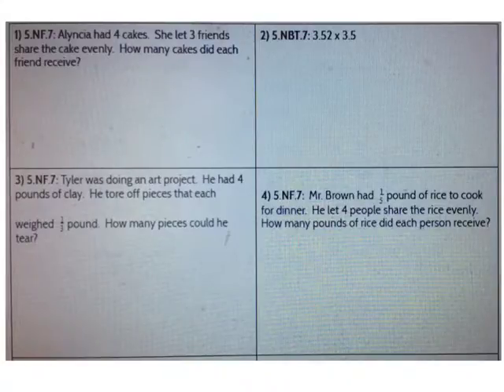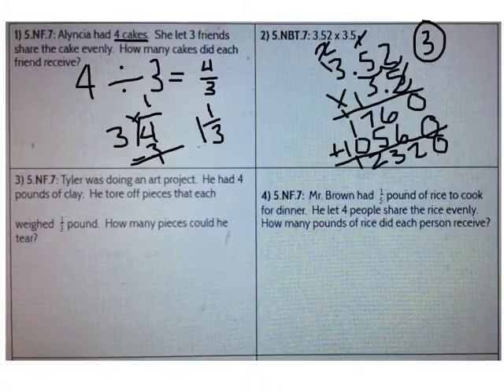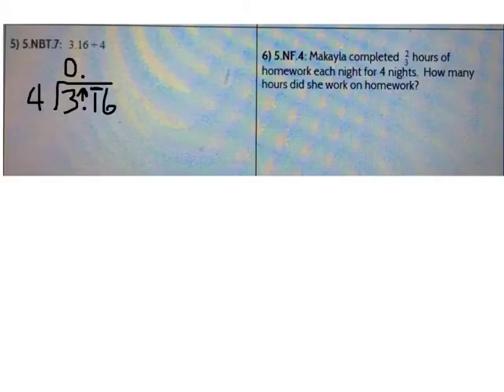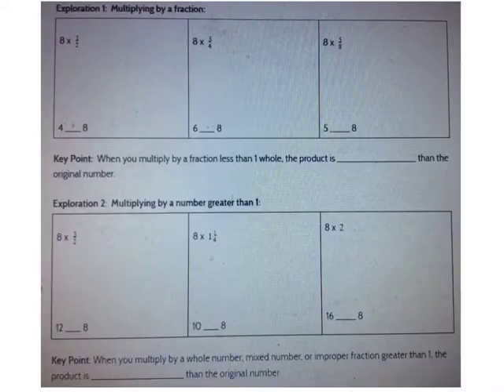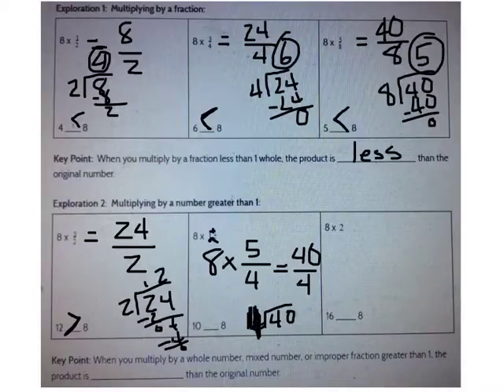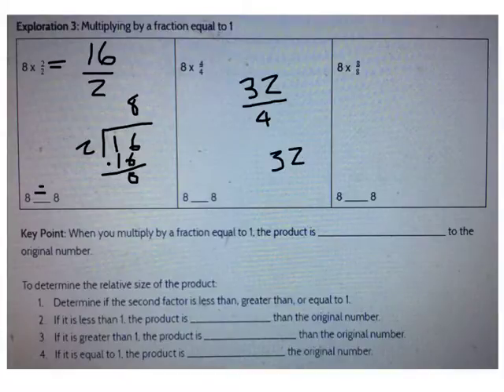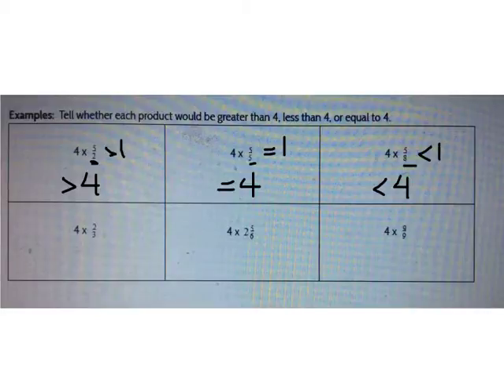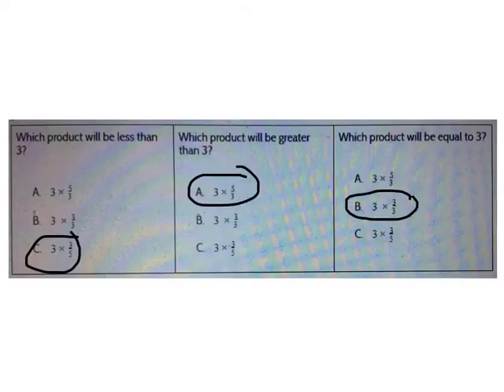4.27 - Relative size of factors and product